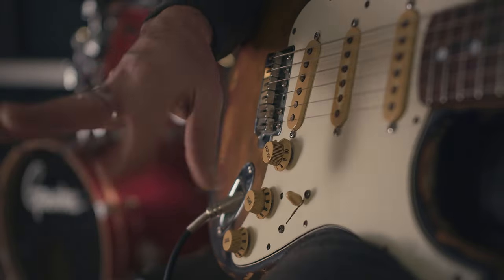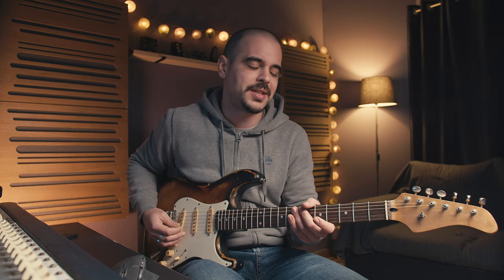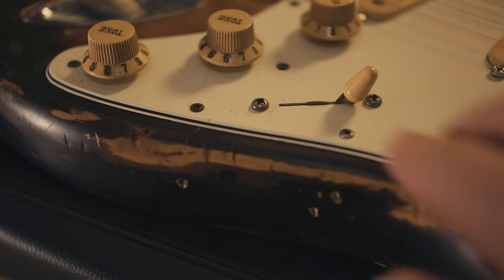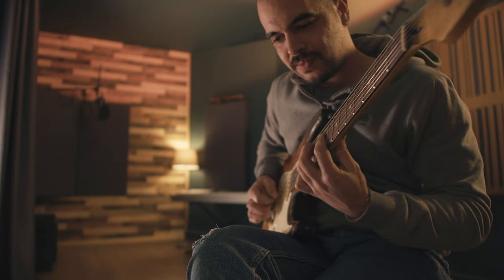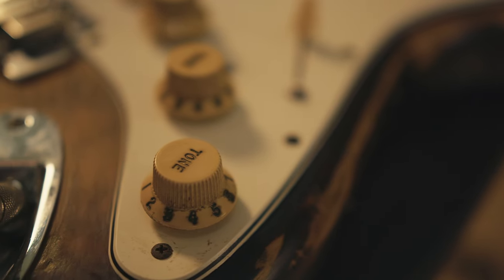Finally Understanding the Stratocaster Bridge Pickup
Over the past year I have started to use the bridge pickup on my Stratocaster more and more. From a sound used only in very specific situations it has become something that I go to in order to get more variety out of the guitar. But the main turning point was starting to listen to Rory Gallagher!